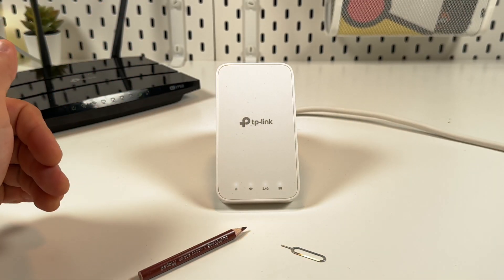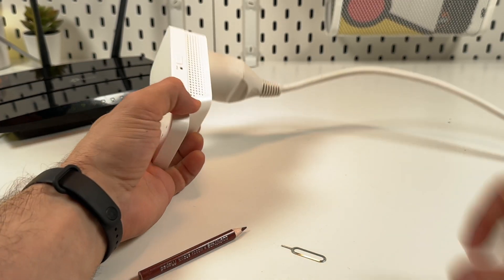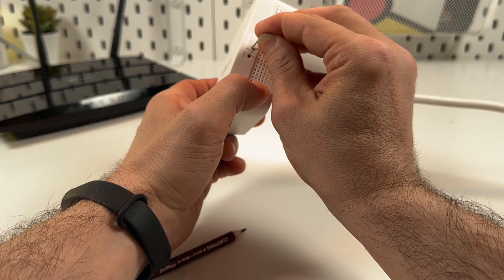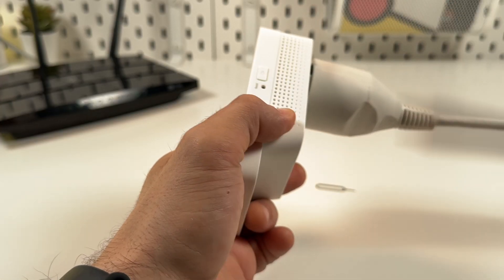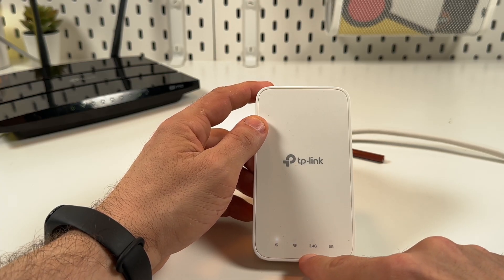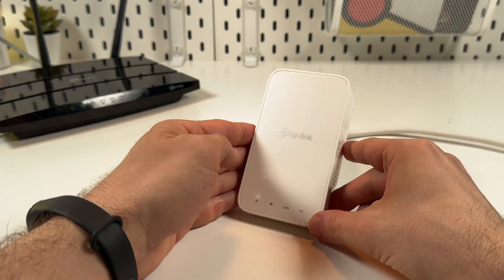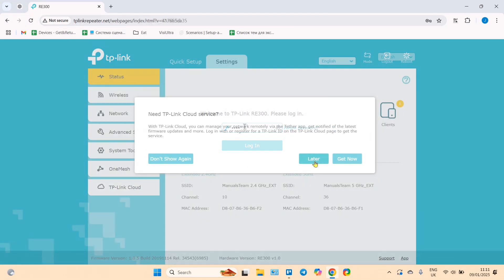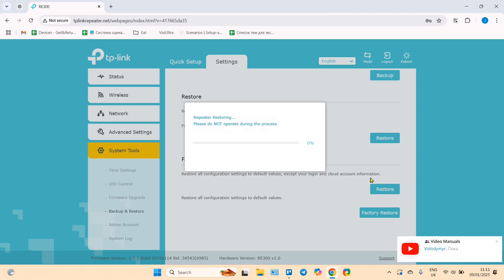How to Factory Reset Your TP Link RE300 Wi-Fi Extender - Step-by-Step Guide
Discover the easiest way to reset your TP Link RE300 to factory settings in this practical guide! Whether you prefer a physical button reset or the web interface method, I'll show you both ways, ensuring you can handle the task quickly and safely. Don't miss out on important tips to secure your data before resetting. Join me in this video, and leave any questions you might have in the comments below – let’s get your device running smoothly again!

This video also covers the following topics:
TP Link RE300 Easy Reset Guide
Reset Your TP Link RE300 - Simple Steps!
Factory Restore Your TP Link RE300 Quickly